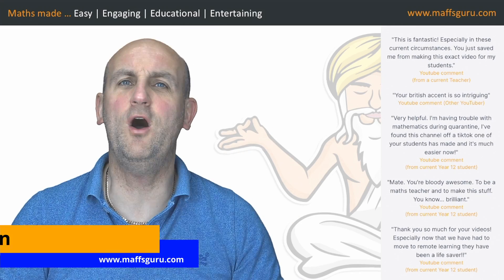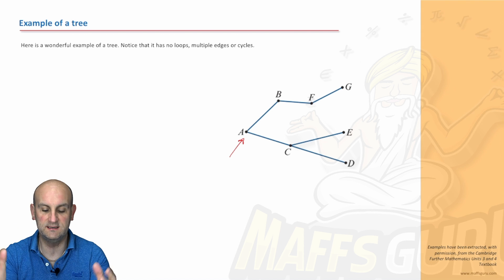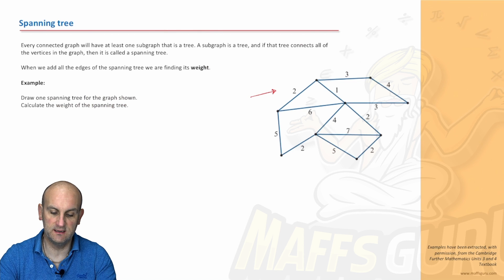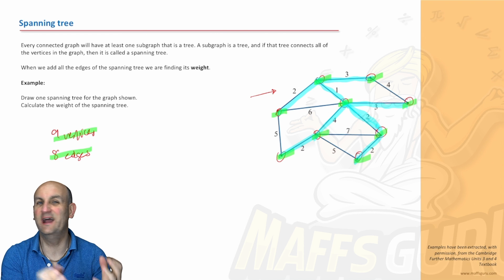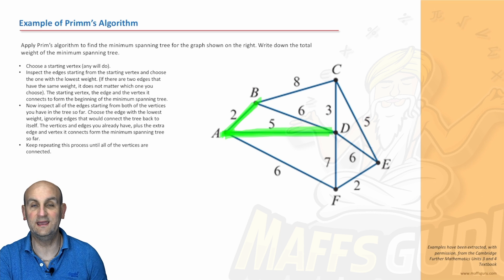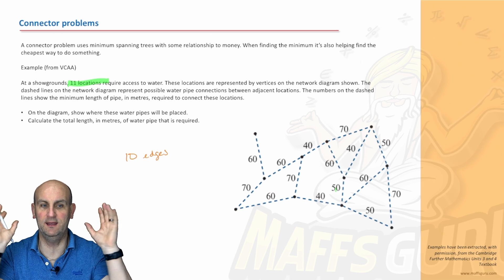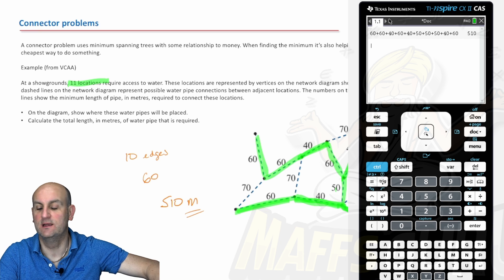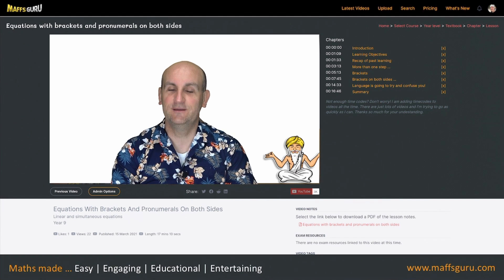Trees and minimum connector problems | Further Maths Units 3 and 4 | MaffsGuru.com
This is another video in the series relating to Networks for the Further Maths course. Moving into more exciting stuff which now looks at using the theory we have learned, I take a look at tress, minimum spanning trees and minimum connector problems. They are all pretty much the same and look at how we can connect vertices in the most efficient ways. I look at using Prim's Algorithm to find the minimum spanning tree with lots of worked examples to show how to apply it.

00:00 Introduction
00:07 Welcome
00:16 Learning objectives
00:53 Recap of past learning
01:48 Example of a tree
02:38 Spanning tree
05:34 Minimum spanning tree and Prim's Algorithm
07:06 Example
09:15 Connector problems
13:11 Final words
13:29 Please subscribe